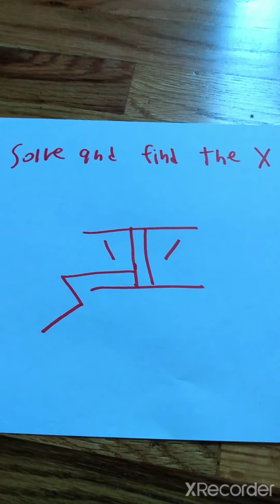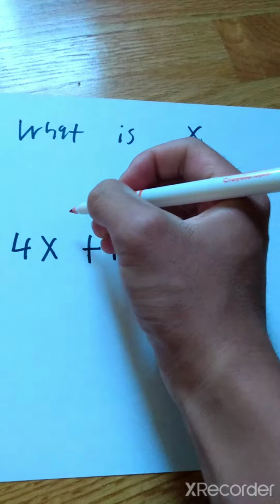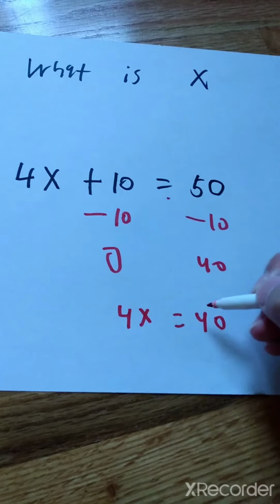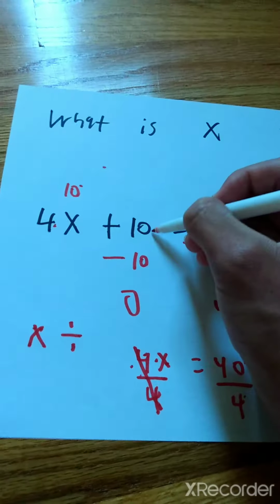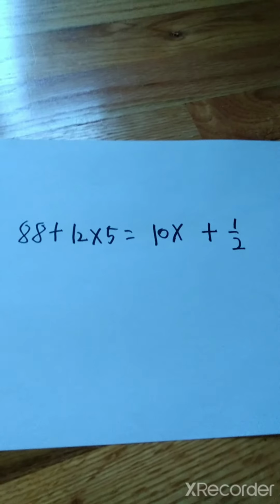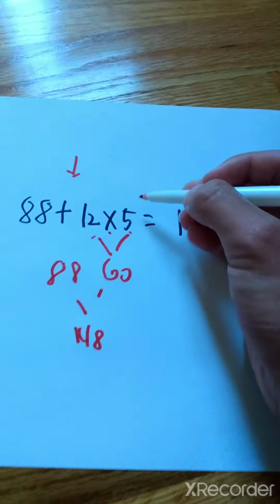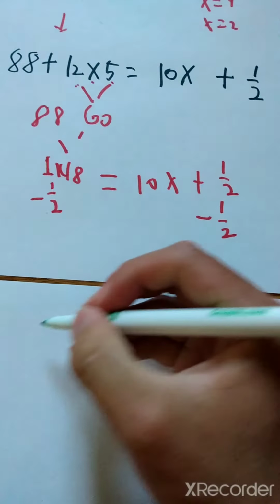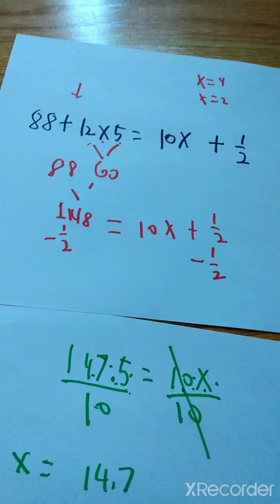solve for x